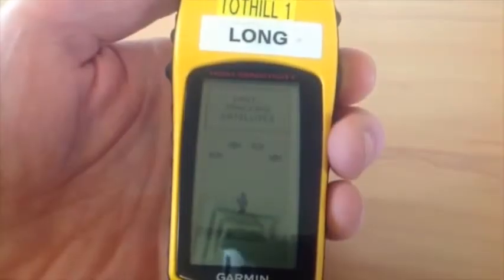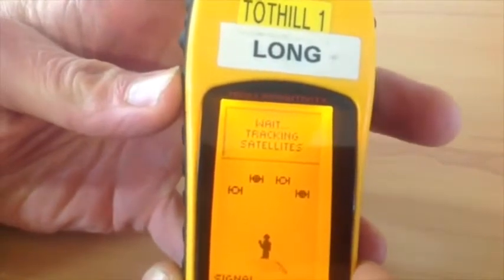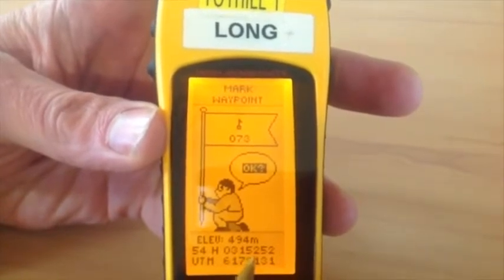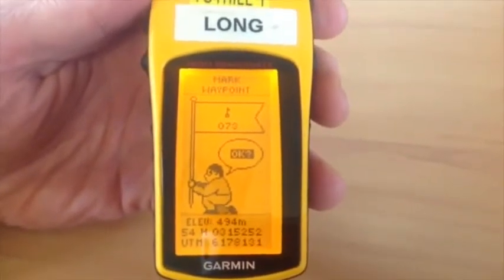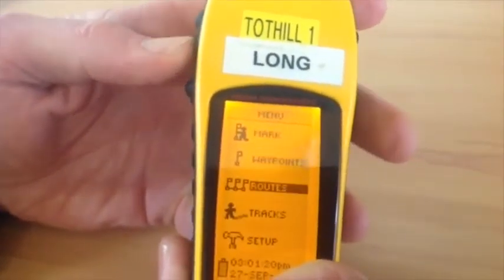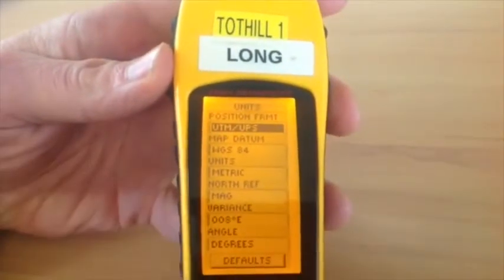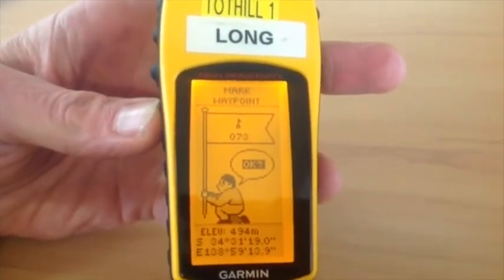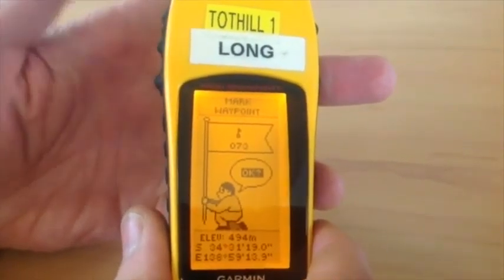Garmin eTrex GPS tutorial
How to Choose Hiking GPS Devices for Outdoor Use